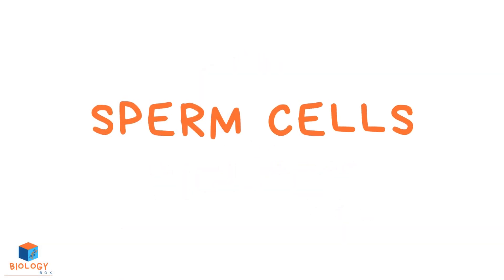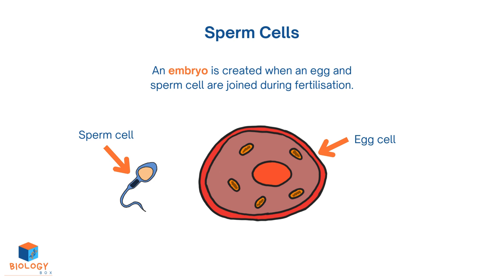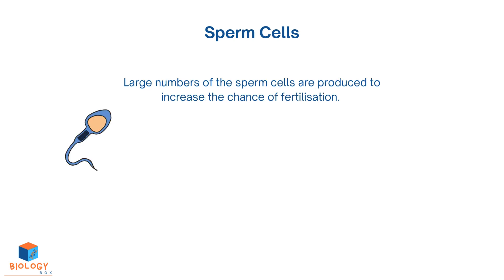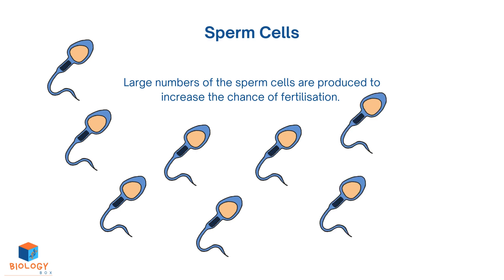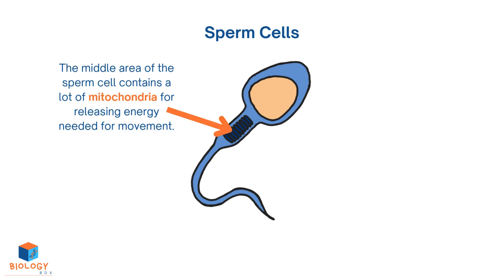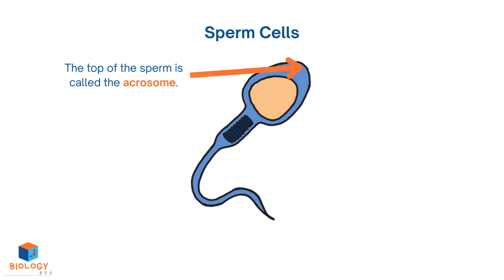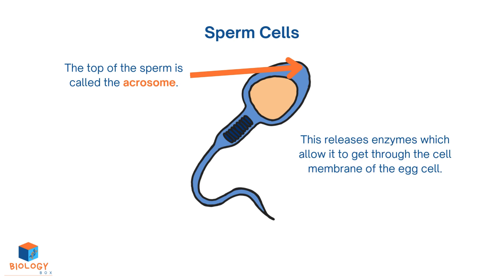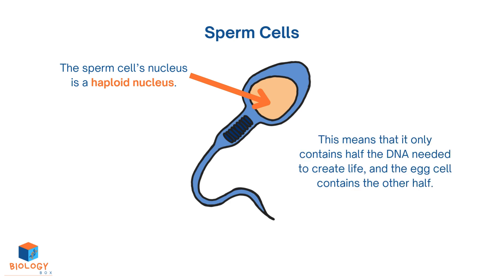Sperm Cells (KS3 Specialised Animal Cells - Adaptations of Animal Cells)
A short video explaining the adaptations of a sperm cell, a specialised type of animal cell.

Do you need a refresher on the adaptations of animal cells? Or perhaps you are revising for an exam? Or need help with your homework? Whatever your reasons, this video will quickly show you the main adaptations of sperm cells with a VERY basic diagram to aid your learning.

This video is aimed at Key Stage 3 level but can be watched by anyone if you want to know how the sperm cell is adapted for its function.

This video can be watched with or without the sound on.